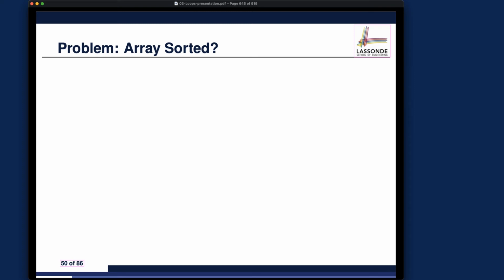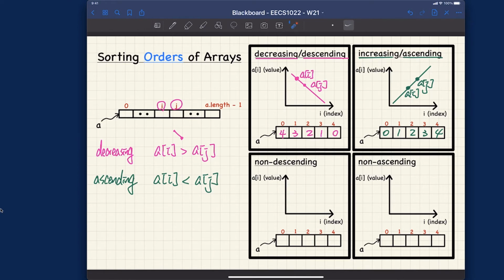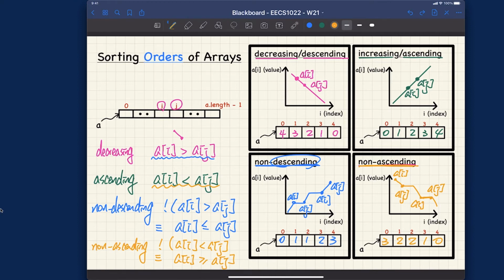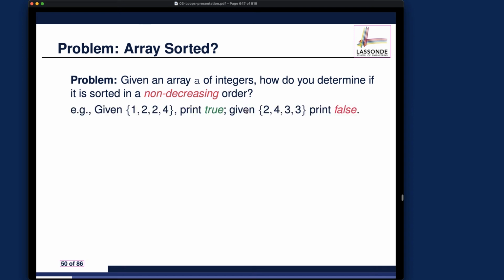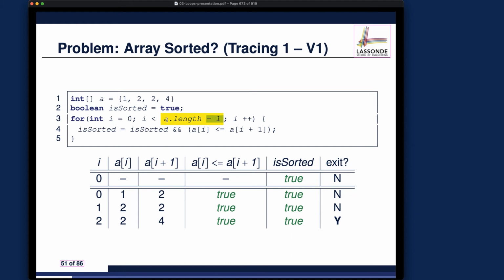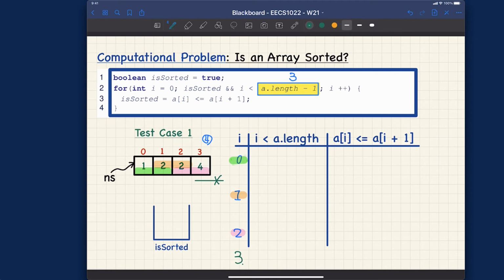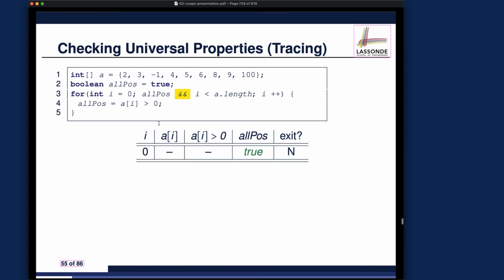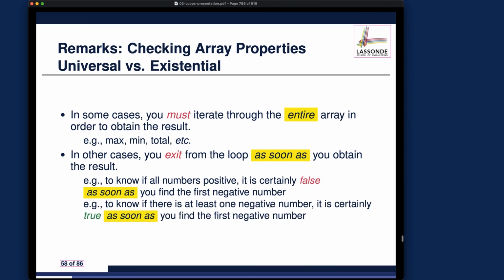[HD] EECS1022 W21 - Lecture 3 - Part E5 - Problem: Arrays Sorted? Universal/Existential Properties